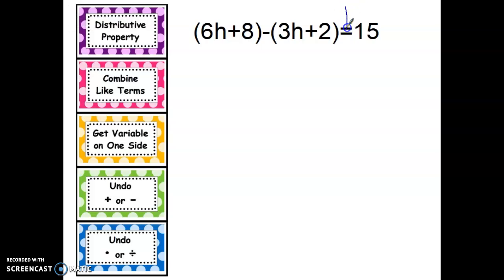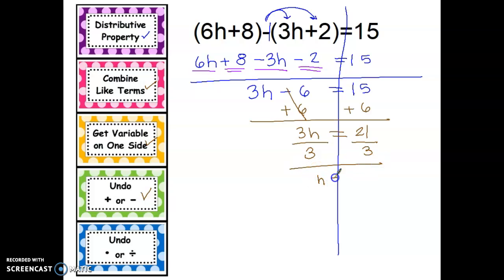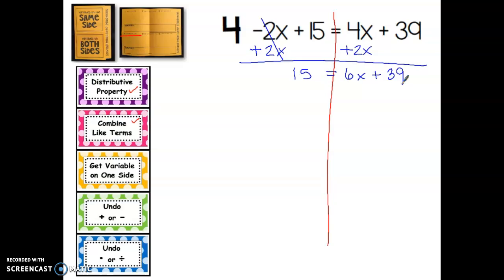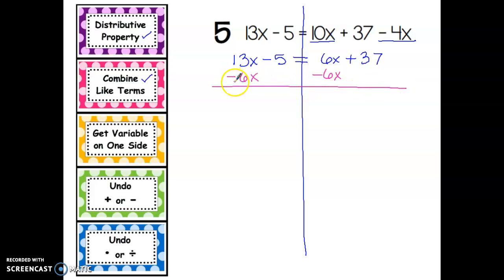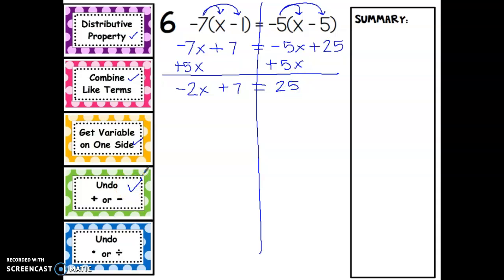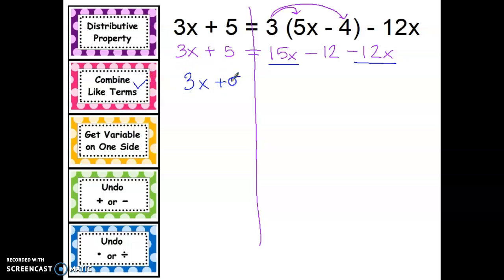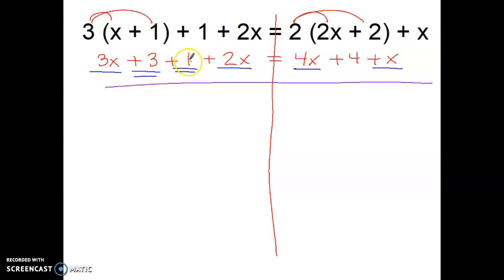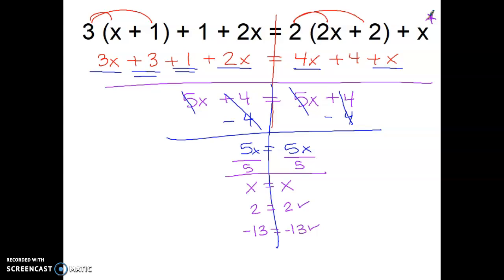Solving Multi-Step Equations